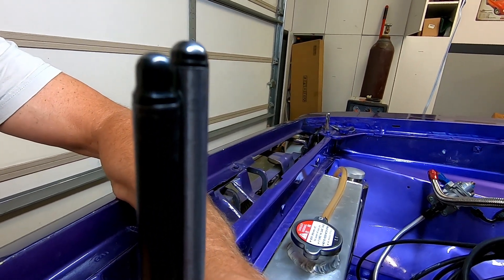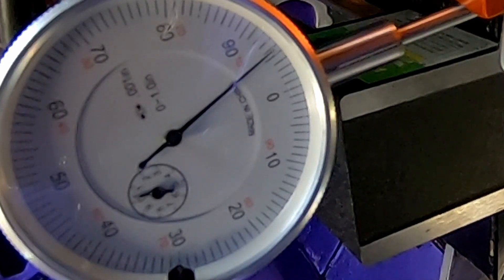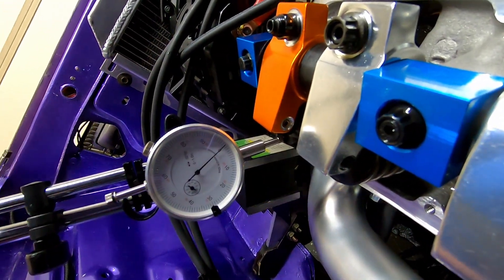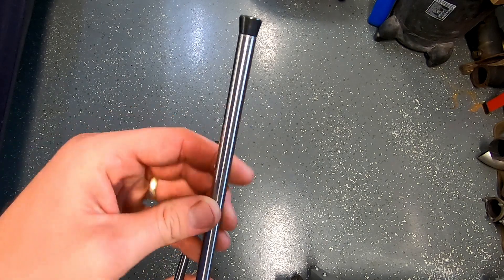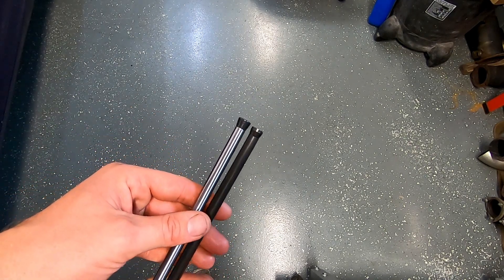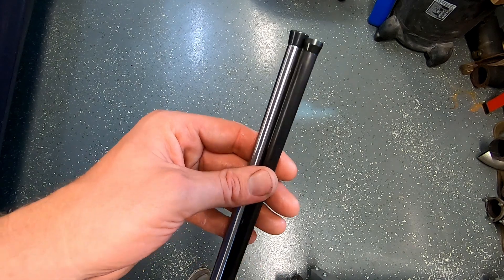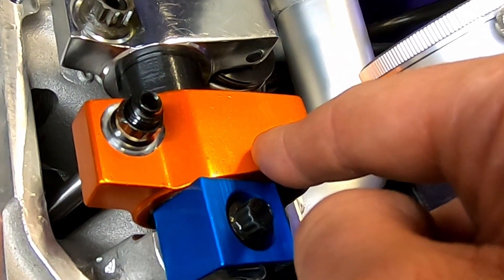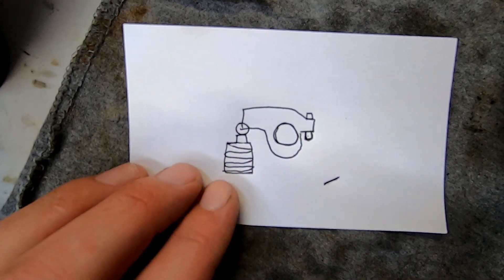Mopar Pushrod Length Affects Valve Lift! Here’s Proof!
While testing the Harland Sharp Rockers versus the 440 source rockers, I decided to test the difference between a long and short pushrod.

These tests are performed on a Mopar big block 400.

For Justmoparjoe shirts and more